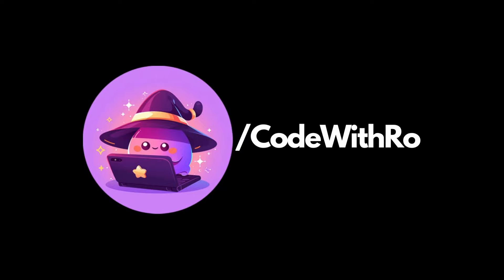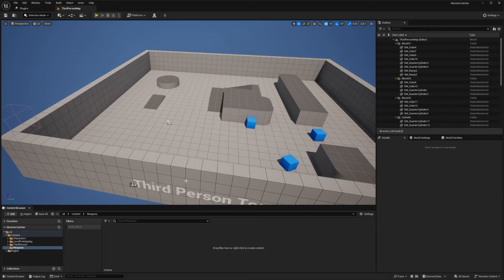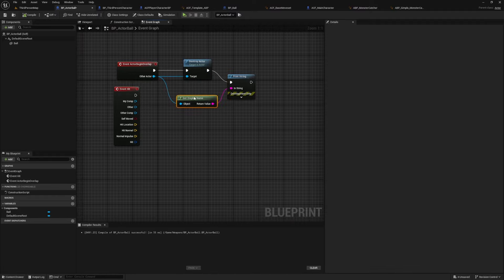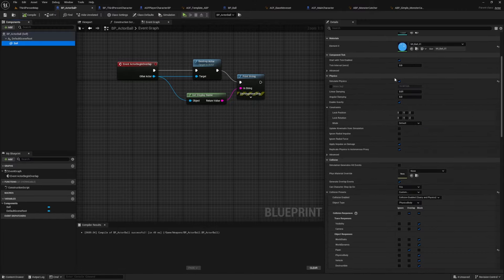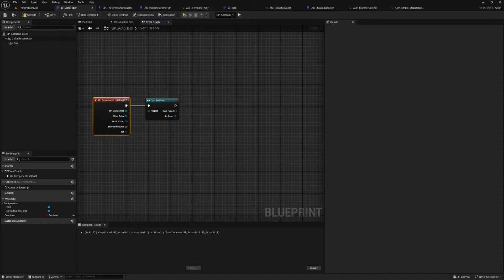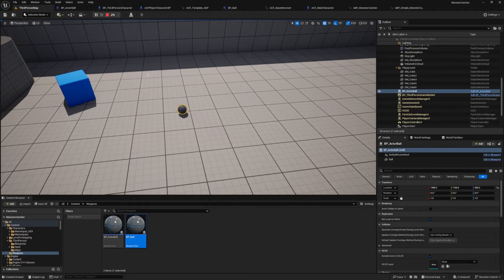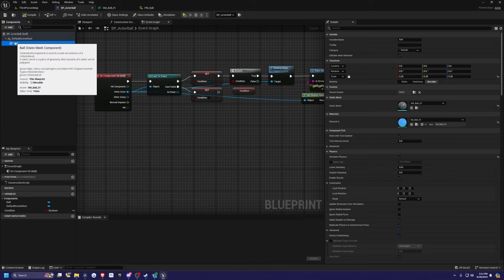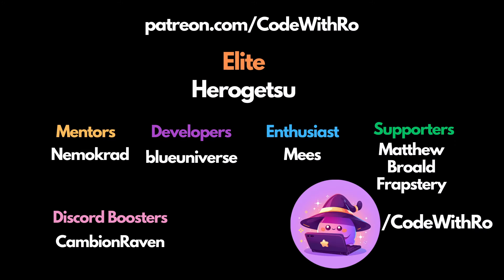ACF - Monster Catcher Game Part 1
I have stopped creating ACF tutorials to work on GAS. Feel free to find out more Info about it